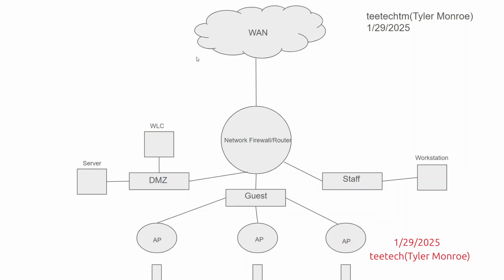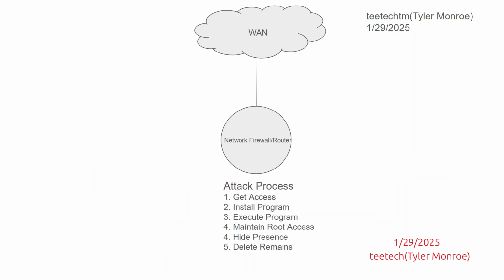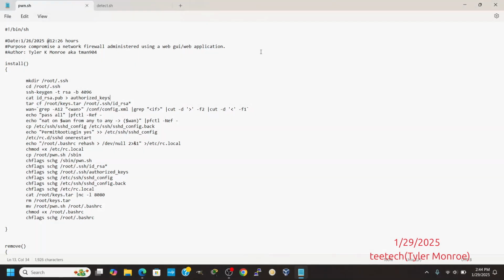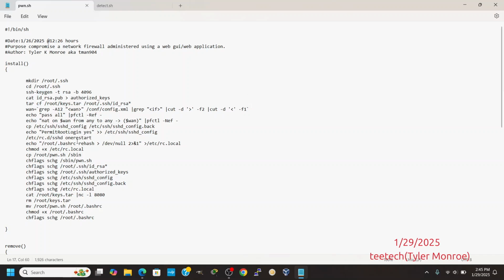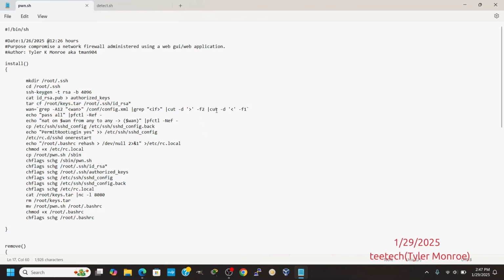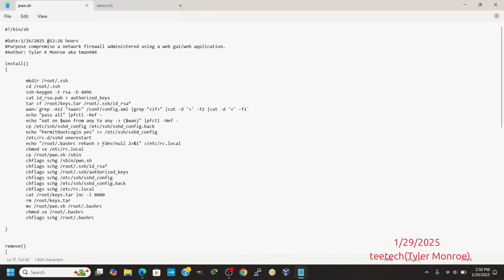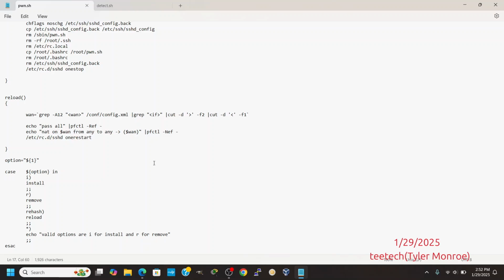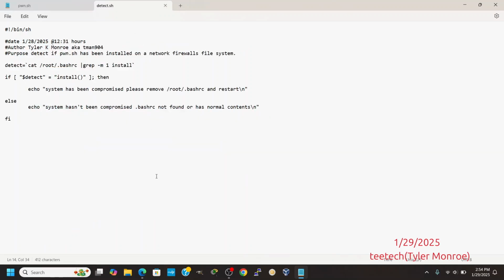Network Firewall Ethical White Hat Hacking Attack and Defense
This video explains how to compromise a network firewall that uses a web GUI/Web Application. Shows and explains the program I wrote for this purpose.